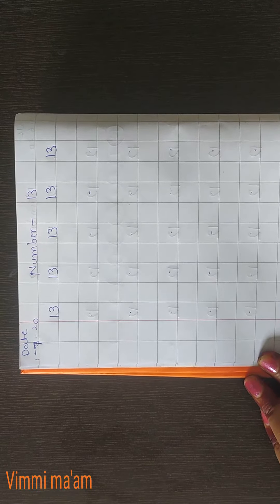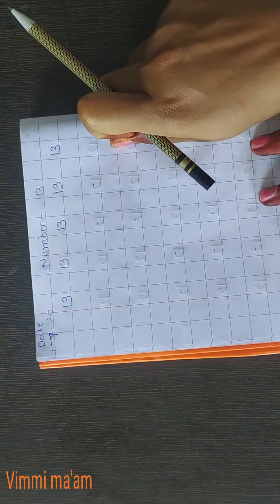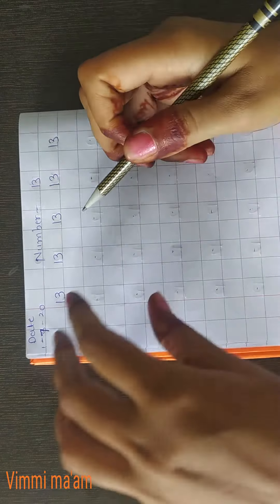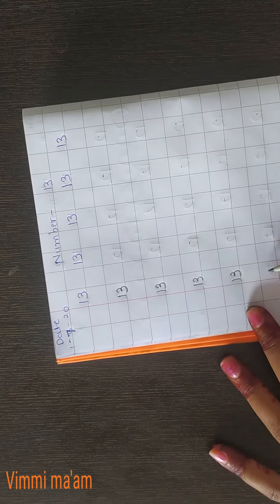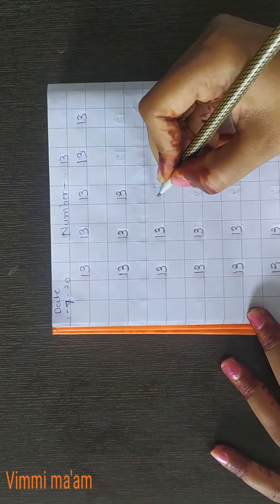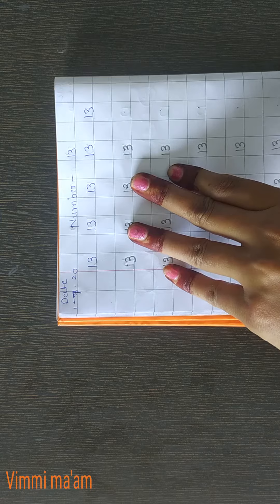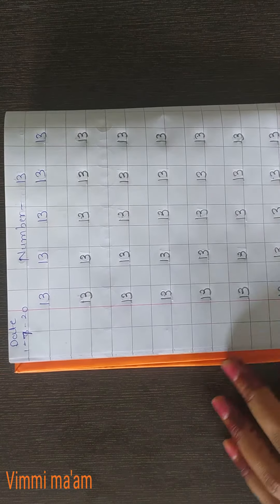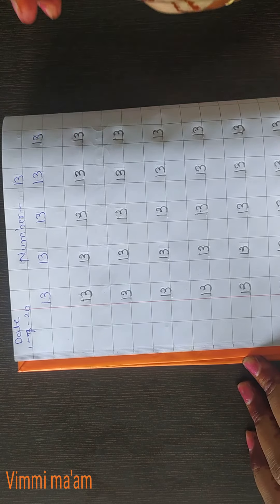Jr.kg. Maths ( number 13) by Vimmi ma'am